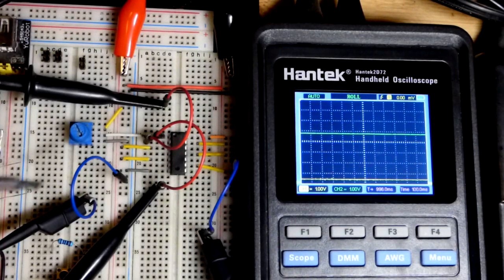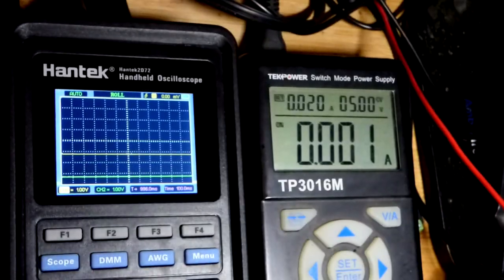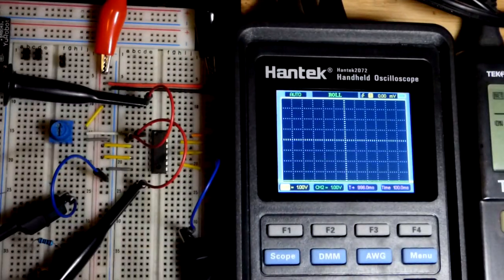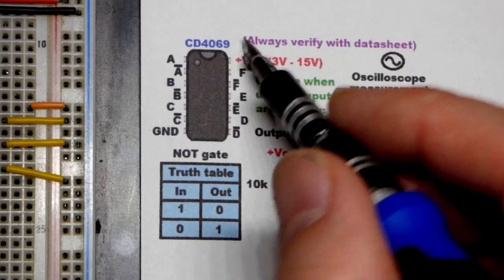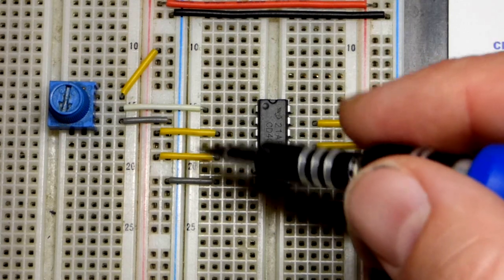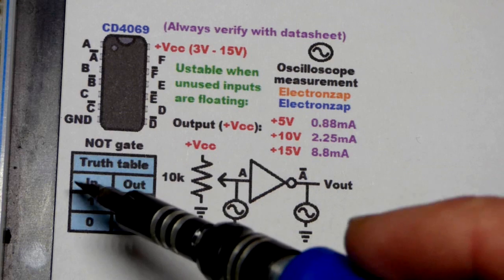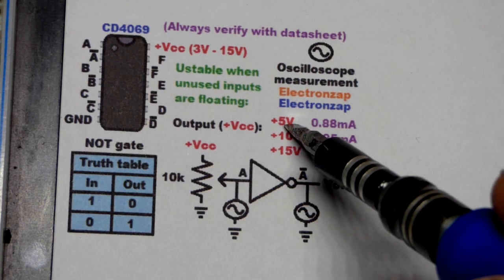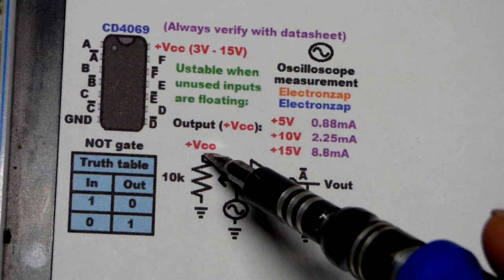CD4069 integrated circuit complementary CMOS hex NOT gates or 6 inverters